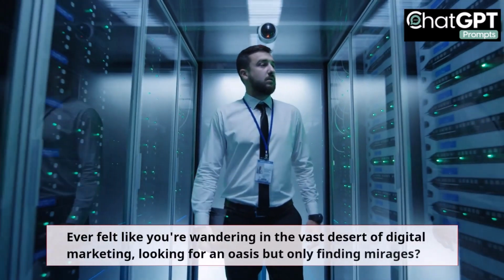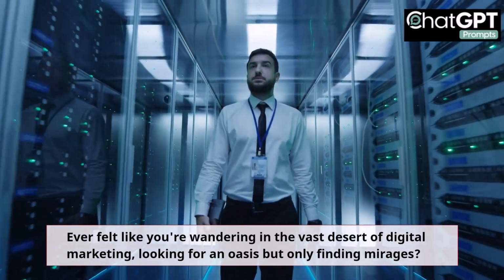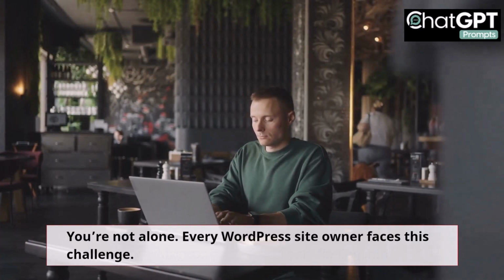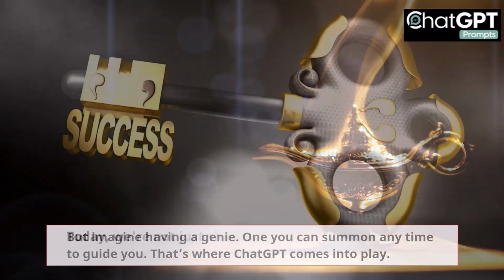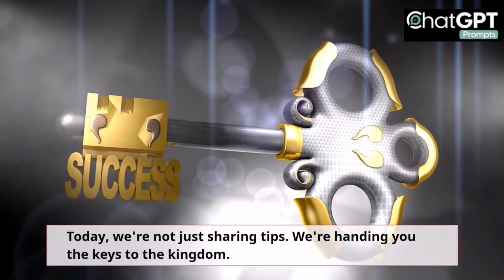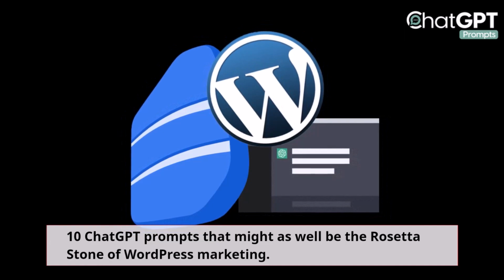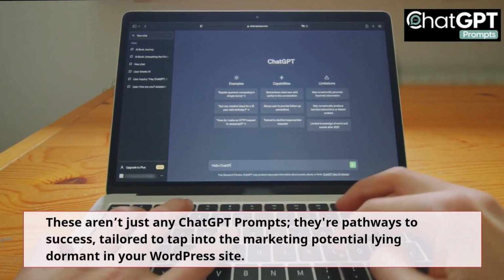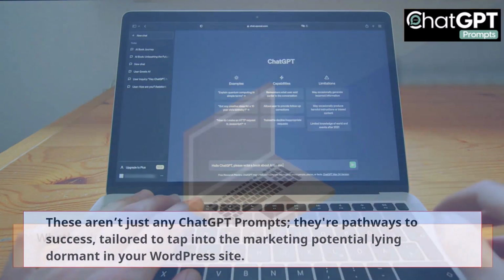10 Best ChatGPT Prompts For WordPress Marketing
Blog Post For 10 Best ChatGPT Prompts For WordPress Marketing. Learn How To Use ChatGPT Prompts With WordPress

10 Best ChatGPT Prompts For WordPress Marketing

Marketing a WordPress website effectively requires a combination of strategies and tools.

Unlock the Marketing Genius Inside of You with The Best ChatGPT Prompts For WordPress Marketing.

Ever felt like you're wandering in the vast desert of digital marketing, looking for an oasis but only finding mirages?

You’re not alone. Every WordPress site owner faces this challenge.

But imagine having a genie. One you can summon any time to guide you. That’s where ChatGPT comes into play.

Today, we're not just sharing tips. We're handing you the keys to the kingdom.

10 ChatGPT prompts that might as well be the Rosetta Stone of WordPress marketing.

These aren’t just any ChatGPT Prompts; they're pathways to success, tailored to tap into the marketing potential lying dormant in your WordPress site.

So, grab your digital lamp, and let's release the genie!

Here are 10 ChatGPT Prompts tailored to guide users on maximizing their WordPress site's marketing potential:

1. Best ChatGPT Prompt For WordPress Marketing Basics: "What are the foundational marketing strategies for a WordPress website?"

2. Best ChatGPT Prompt For WordPress SEO Strategies: "How can I optimize my WordPress site for better search engine visibility?"

3. Best ChatGPT Prompt For WordPress Email Marketing Integration: "Which plugins or tools do you recommend for integrating email marketing with my WordPress site?"

4. Best ChatGPT Prompt For WordPress Social Media Integration: "How can I effectively connect my WordPress site to social media platforms for enhanced marketing?"

5. Best ChatGPT Prompt For WordPress Content Marketing: "What are the best practices for content marketing on a WordPress platform?"

6. Best ChatGPT Prompt For WordPress Lead Generation: "Which tools or WordPress plugins can help in generating and capturing leads on my WordPress website?"

7. Best ChatGPT Prompt For WordPress Analytics & Tracking: "How do I integrate Google Analytics or other tracking tools to measure my site's marketing performance?"

8. Best ChatGPT Prompt For WordPress Paid Advertising & Retargeting: "How can I set up retargeting ads for visitors to my WordPress site?"

10. Best ChatGPT Prompt For WordPress Conversion Rate Optimization (CRO): "What are some effective CRO techniques and tools for WordPress to increase sales or sign-ups?"

Using these prompts with Chat GPT, users can dive deep into various marketing strategies, tools, and best practices that can amplify the reach and conversions of their WordPress website.

Remember, success comes to those who take action!